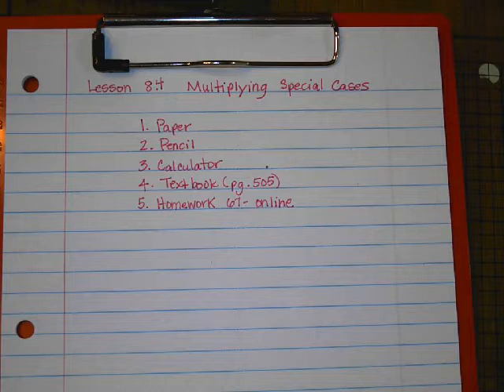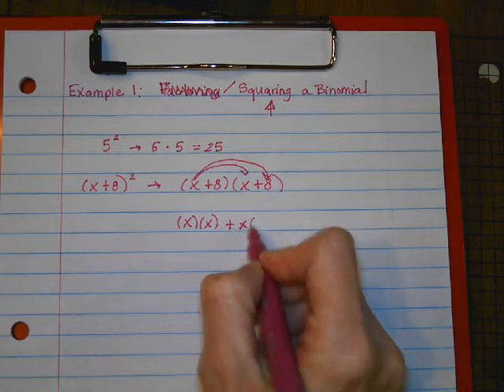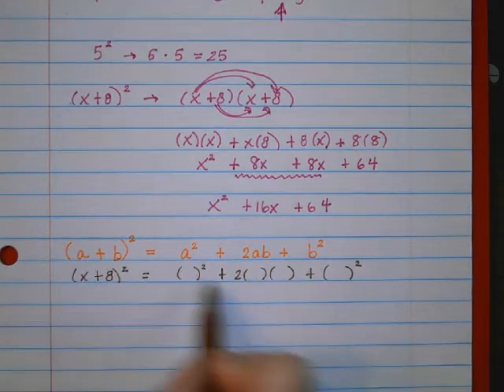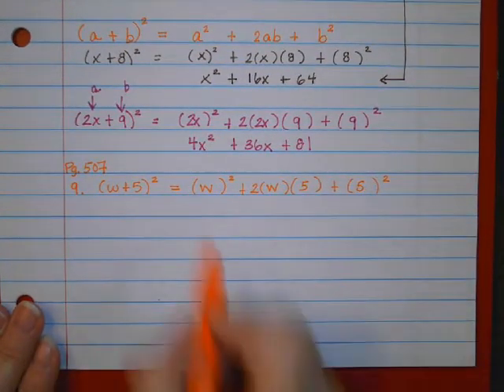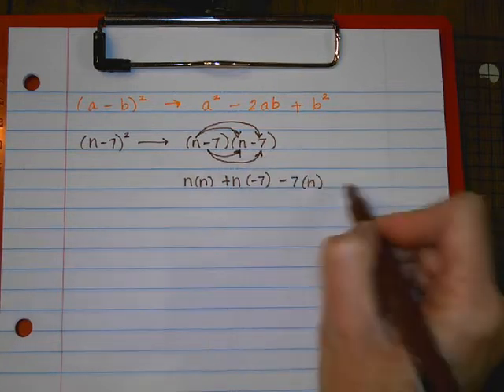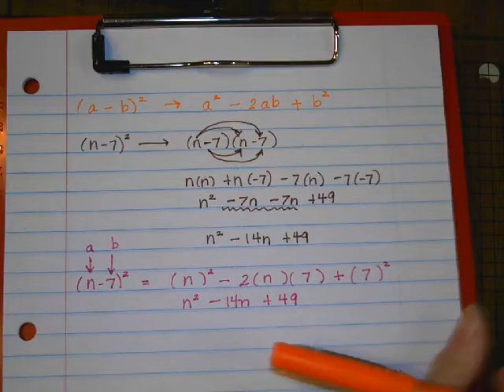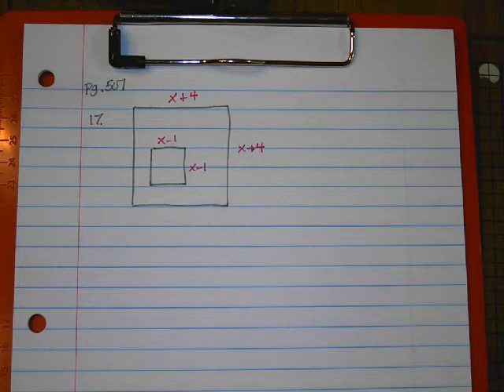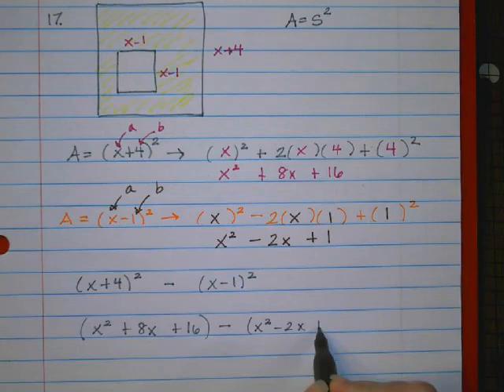Lesson 8.4 A - Multiplying Special Cases